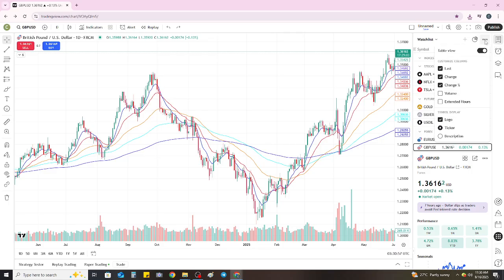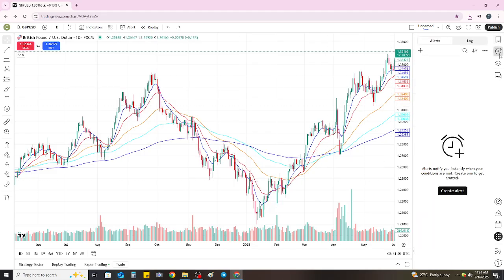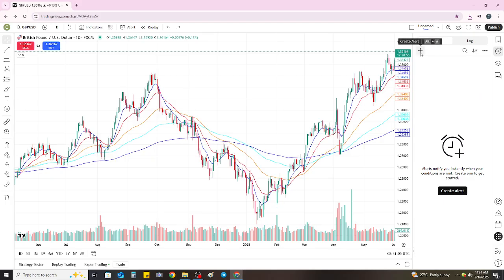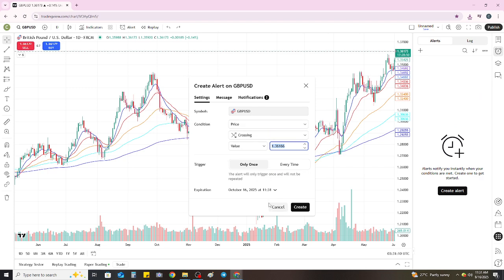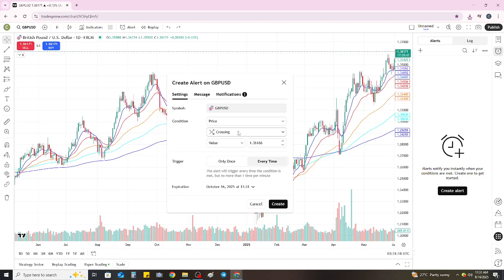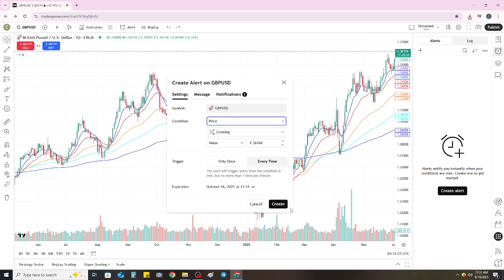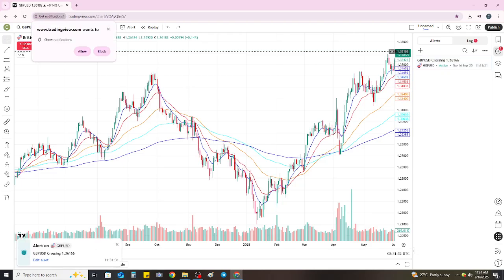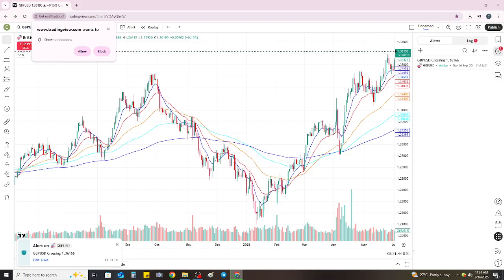How to Set Alerts on TradingView Mobile App | Step-by-Step Tutorial 📱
Want to learn how to set alerts on the TradingView mobile app? 📊 This tutorial will guide you step by step on how to create, manage, and customize alerts directly from your smartphone.

TradingView alerts are one of the most powerful features for traders, allowing you to get notified when the market hits your price level, trendline, or indicator condition—even when you’re not watching the charts. With the mobile app, you can trade on the go and never miss an opportunity.

In this video, you’ll learn:
✔️ How to create alerts on the TradingView mobile app
✔️ Different types of alerts you can set (price, indicators, drawing tools)
✔️ How to customize alert conditions and notifications
✔️ Tips for using alerts effectively in your trading strategy

Perfect for beginners and experienced traders, this guide ensures you’ll always stay updated with market movements.